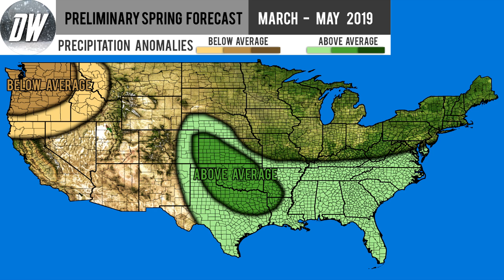2nd Preliminary Spring Forecast